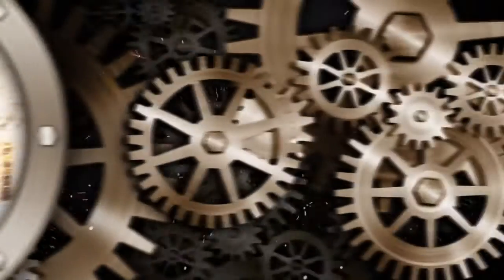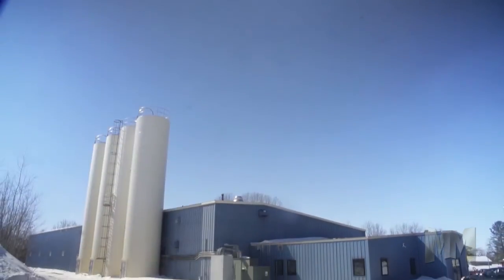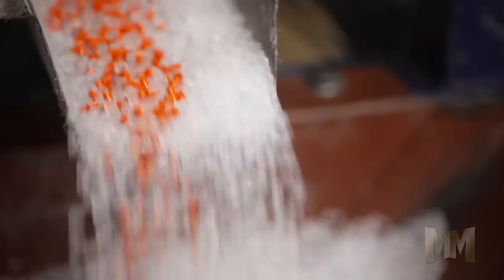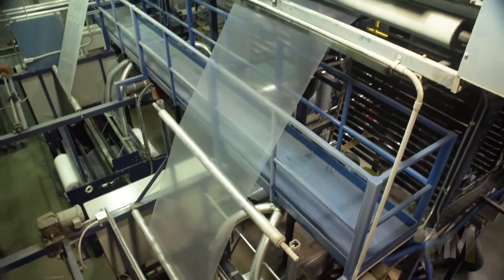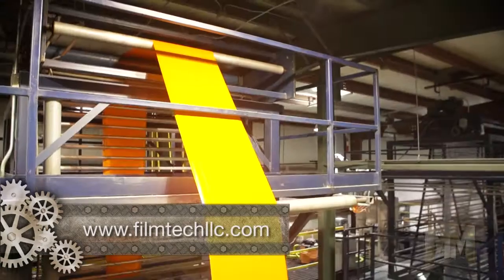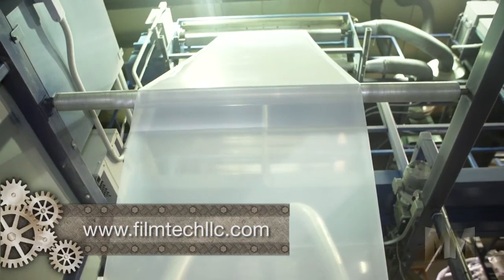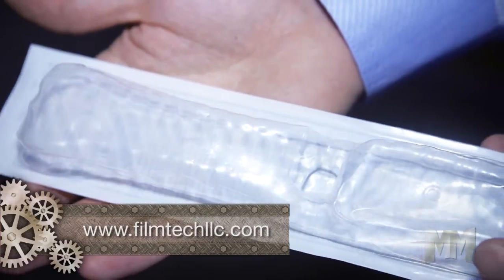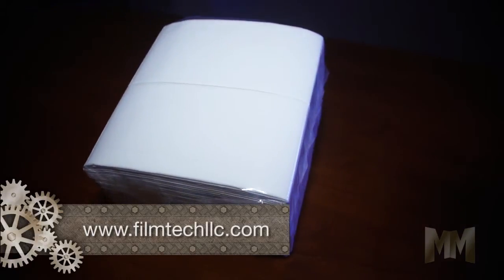Film Tech LLC by Manufacturing Marvels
Since 1980, the Film Tech team has established itself as a go-to partner for applications requiring the performance attributes polyethylene film provides.  Owner operated, manufacturing rolls of clear and colored film in flat or folded sheet formats, our films are used by medical product designers, flexible packaging converters, bag makers, and component manufacturers for unique and proprietary applications throughout the world. Video by Manufacturing Marvels.